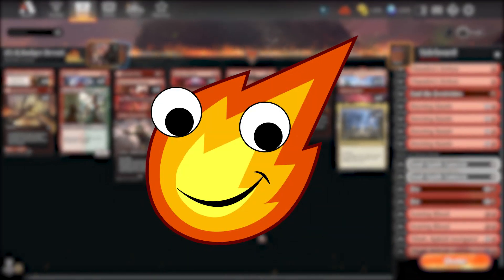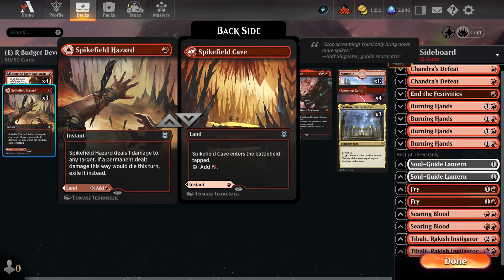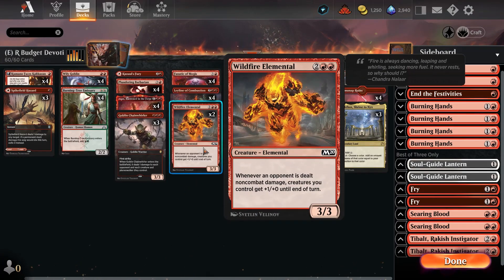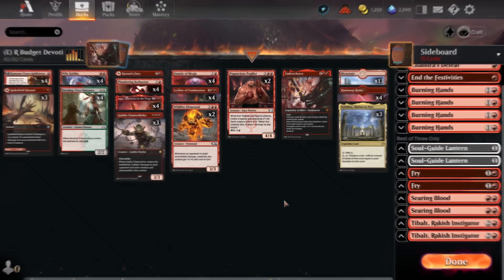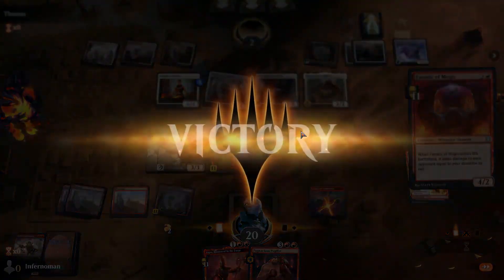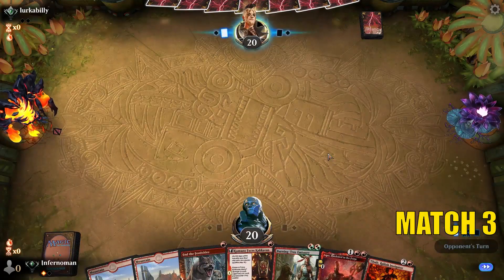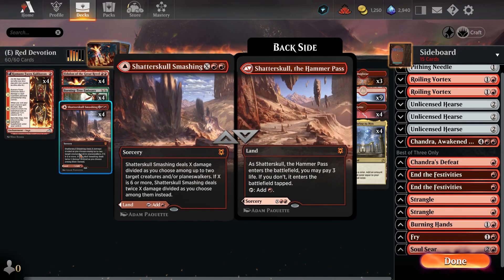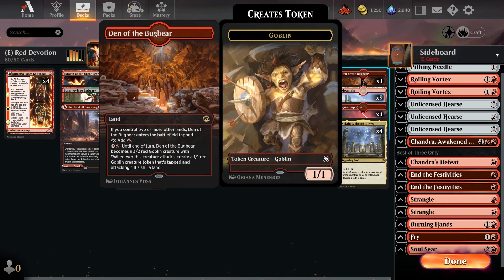It's Mono Red Devotion...for UNDER 11 RARES!? | Budget Explorer MTG Arena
Hello my fiery friends! The Infernoman here with our latest deck tech and gameplay! It's Mono Red Devotion...for UNDER 11 RARES!? Oh yeah! If you wanted to dip your toes into devotion before DEVOTING all your rares into a color, consider this and enjoy!

00:00 Intro
00:10 Hello my fiery friends
00:25 Deck Tech
07:19 Match 1
10:39 Match 2
13:30 Sideboardin'
14:07 Match 3
16:22 Sideboardin' again
16:43 Match 4
23:08 Final Thoughts
26:23 BURN BRIGHT and Outro

It's free and only takes a mere click! When you do, be sure to check back when new videos will be released!